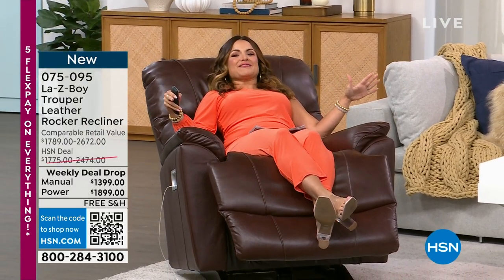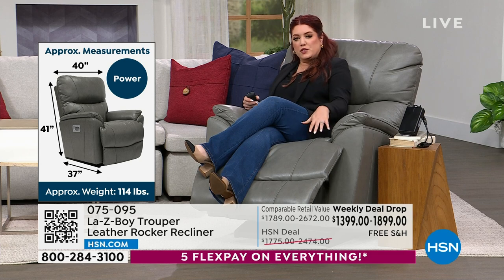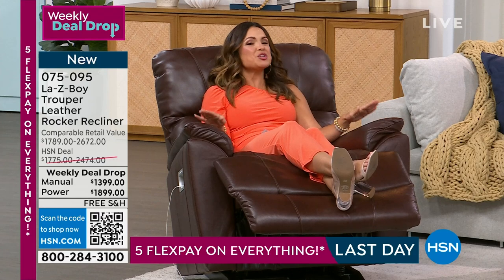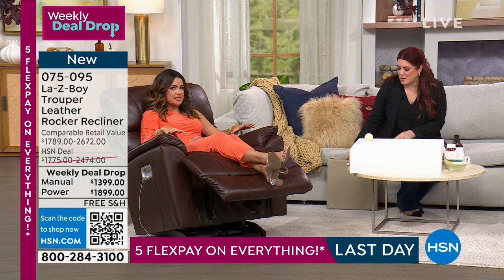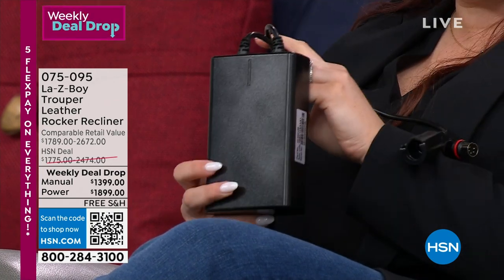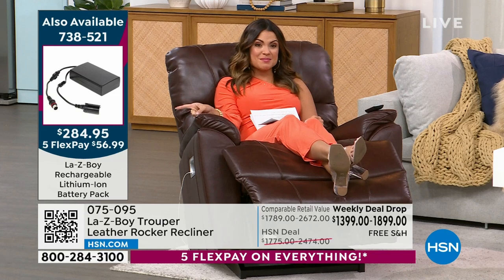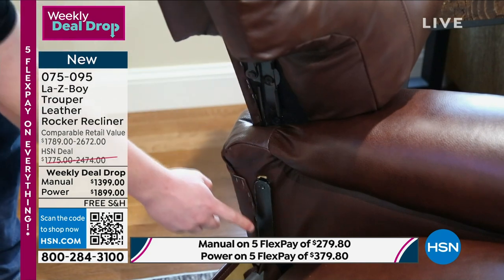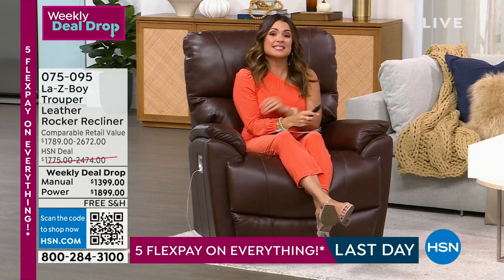LaZBoy Trouper Leather Manual Rocker Recliner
The ultra comfortable, tall scale recliner from LaZBoy gives you everything you need in terms of looks and comfort. With its beautiful and modern look, abrasion resistant performance leather, and TEMPURResponse seat foam, the Trouper Manual Rocker Recliner brings rest   relaxation to the next level.

    LaZBoy Trouper Manual Rocker Recliner

    This item cannot ship to PR, VI, GU or P.O. Boxes.